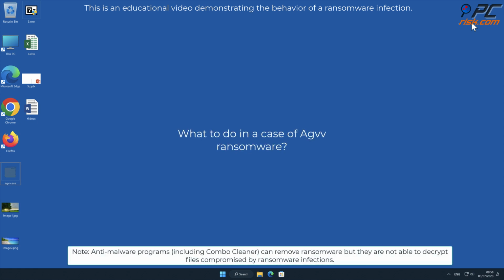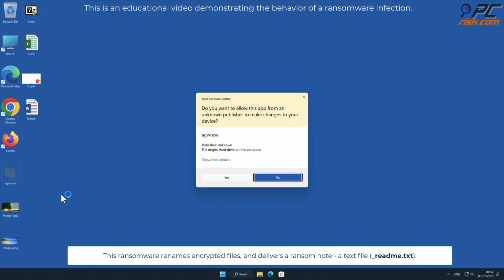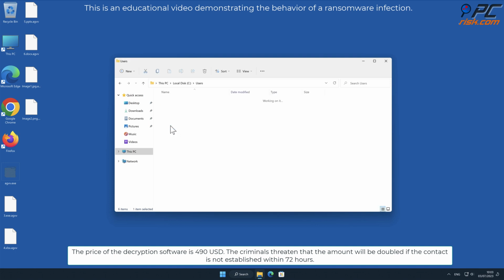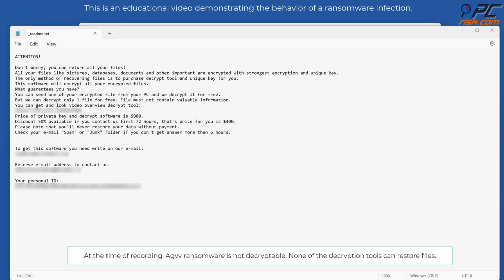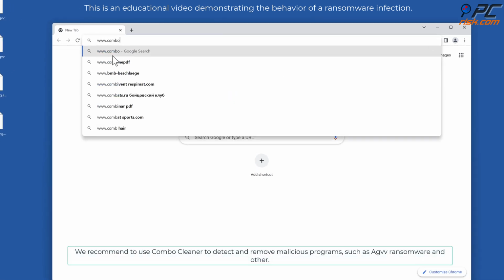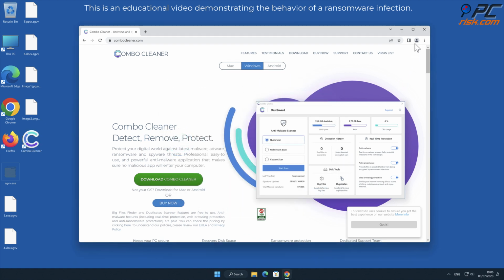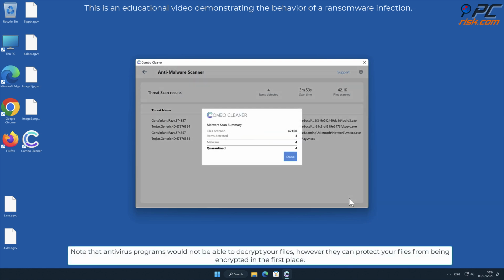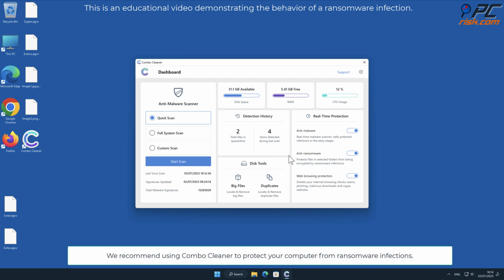Agvv ransomware (.agvv virus). Removal options.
Video showing what to do in a case of Agvv ransomware.